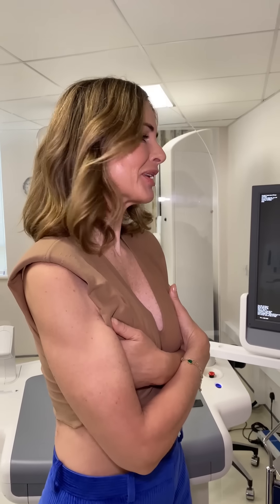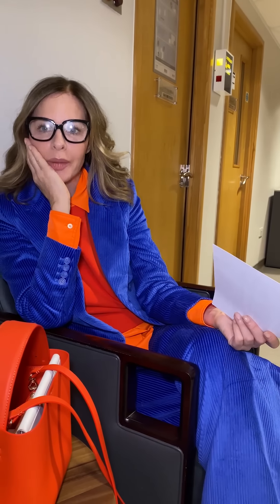Join Trinny At Her Mammogram Appointment | Health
October is Breast Cancer Awareness Month, so Trinny is sharing her experience of going for a mammogram. It’s so important to check your breasts, especially as you reach menopause and beyond, but it can be an intimidating process. Knowledge is power, ladies – getting checked regularly is one of the best things you can do for your health.